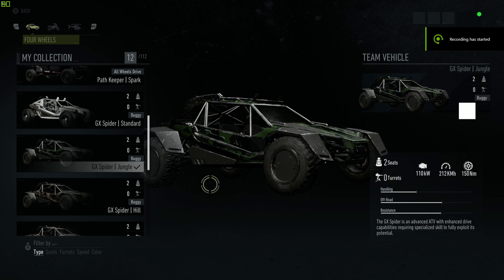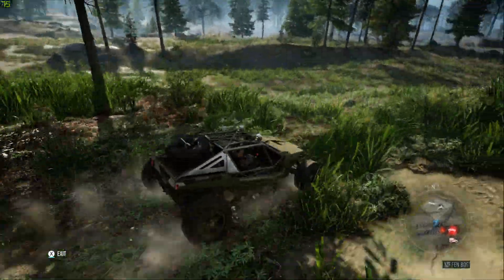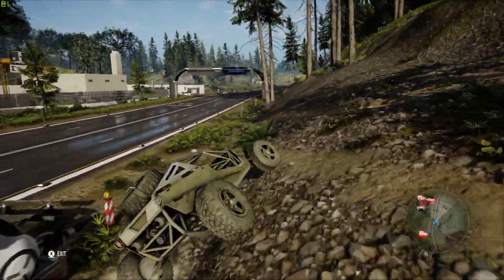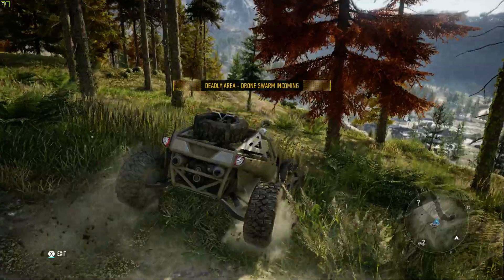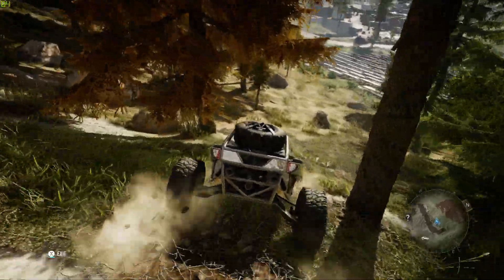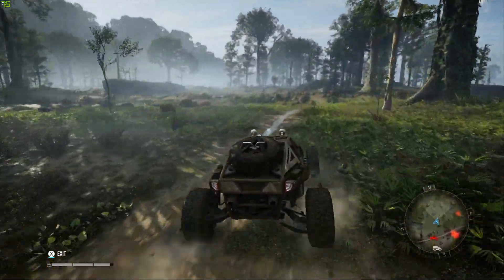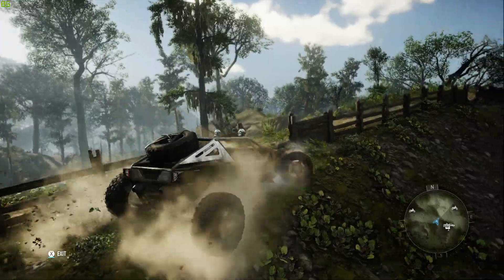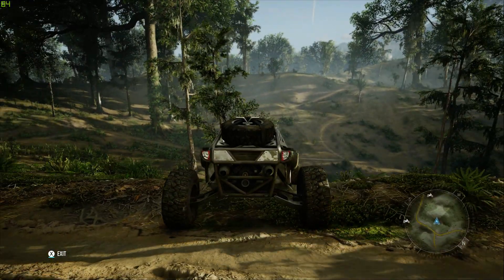Tom Clancy's Ghost Recon Breakpoint | Dune buggy Off Road Test!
This is a really fun Buggy and it will go up hills that other things will not. I road so many wheelies after going over the hills, drove in the swamps,creeks, up rock sides, on the highways.

The world of Auroa can be explored either solo or along side friends with Ghost Recon’s best in class seamless jump in jump out co-op. There are no restrictions on when teammates can join you and all progression is maintained across the squad.

Take on the Wolves in the main story or explore Auroa together to complete the many diverse side activities the open world has to offer.

Ghost Recon Breakpoint will also feature competitive PvP multiplayer where your squad can test their skill against other Ghosts in short high-action game modes.

As a Ghost you can disappear into your environment making you nearly invisible to your enemies. Use this feature to set up an ambush or avoid detection when cover is not available.

An adaptive cover system will automatically match your Ghost’s body position to available cover and execute advanced tactics, such as leaning to aim around corners.

The Wolves and their allies are experienced elite soldiers and will communicate amongst themselves to hunt you down if detected. With a wide variety of AI archetypes and behaviors, no two encounters will be the same.

Now when your Ghost takes damage they may also become injured. These injuries will slow you down and reduce your combat effectiveness requiring additional time and resources to heal your Ghost back up to peak fighting condition.

The world of Auroa will push your Ghost to their limits. Steep slopes will make you slip and fall, traversing water or snow will slow you down. Properly managing your stamina will be essential to surviving and fighting back.

Create a unique Ghost to look and play your way. With multiple classes and deep systems featuring thousands of options for both functional and cosmetic customization no two Ghosts will look and play the same. Weapons, gear, and equipment are craftable, customizable, and upgradeable using items and resources you’ll find across Auroa.

Ross de Boss,Gaming,Breakpoint.recon,ghost . This is what I use for my video editor